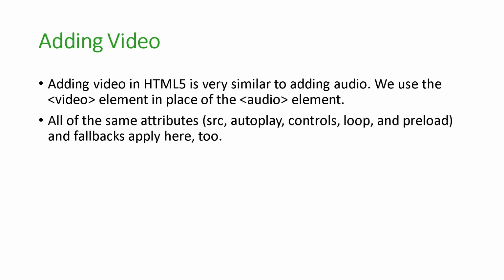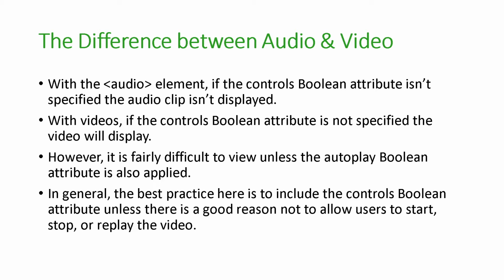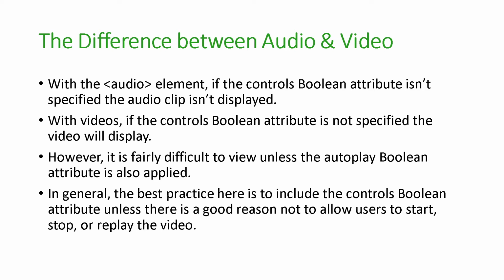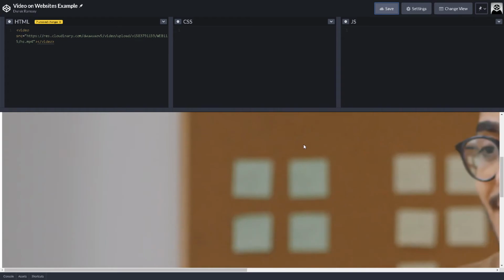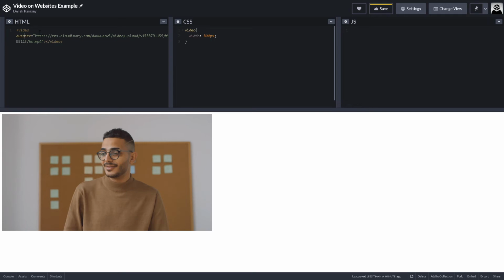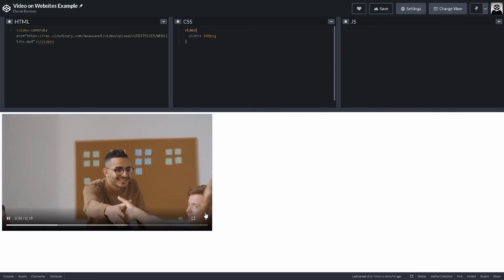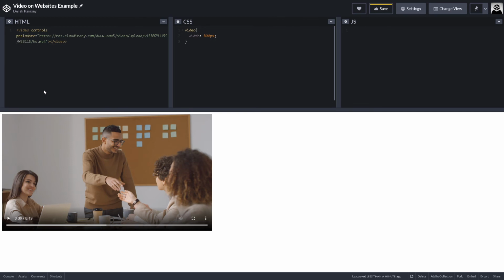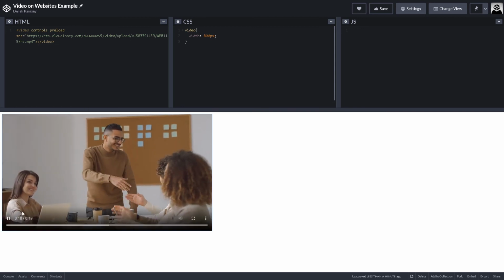Adding Video to Websites: The Video HTML5 Tag